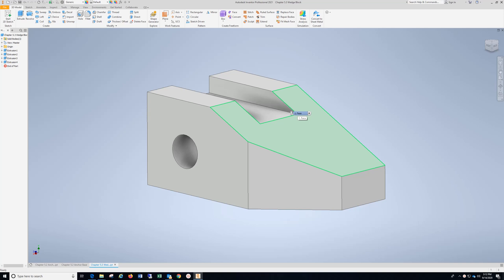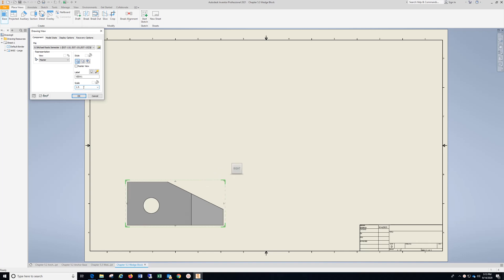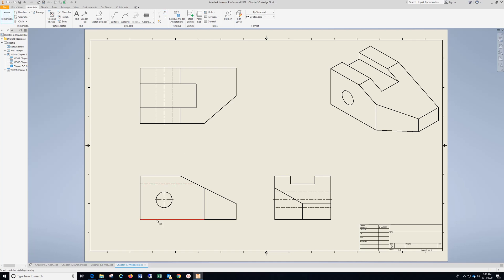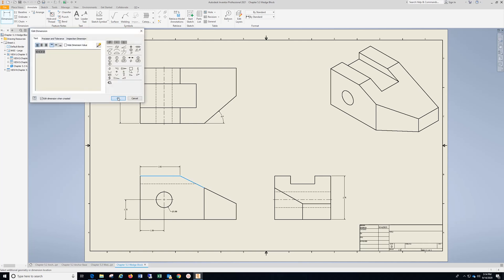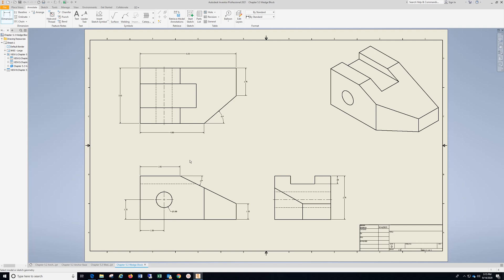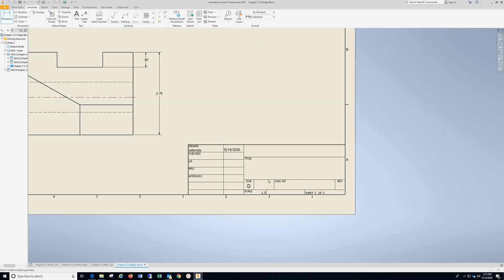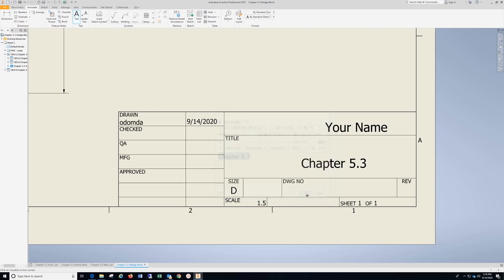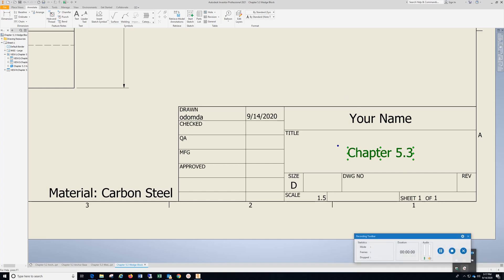Chapter 5 3 Wedge Block